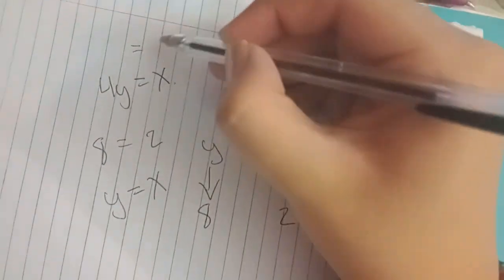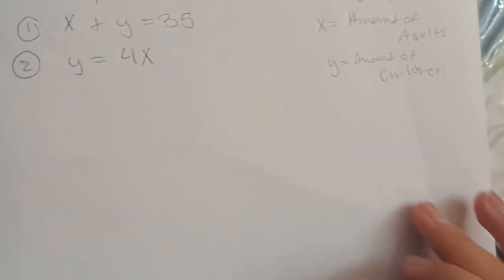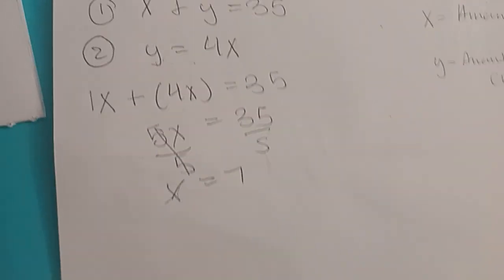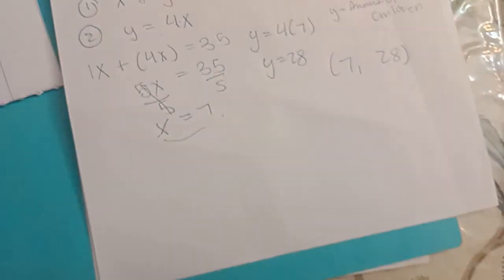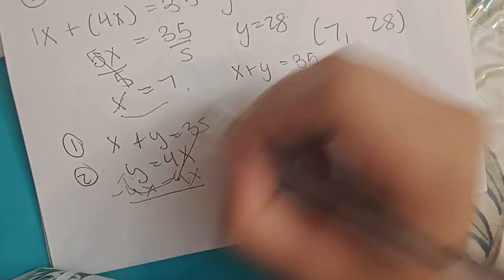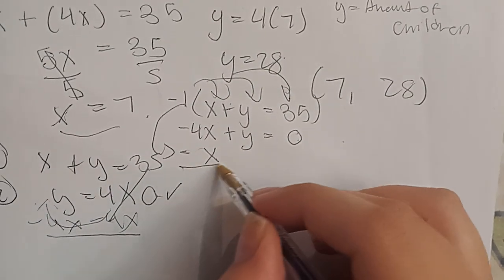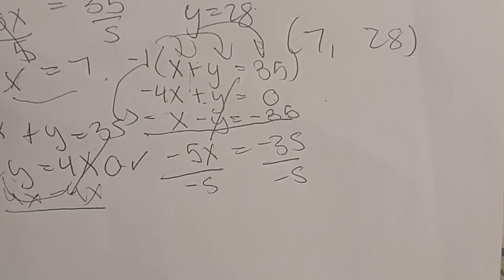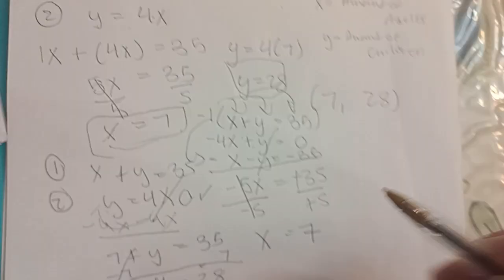solving with elimination and substitution! :0!!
for my pooks matiaaa